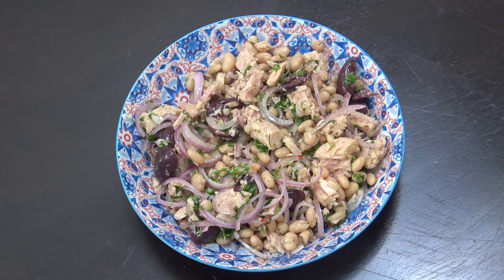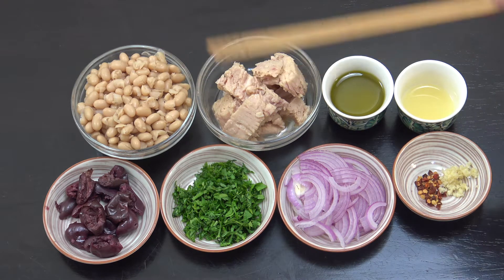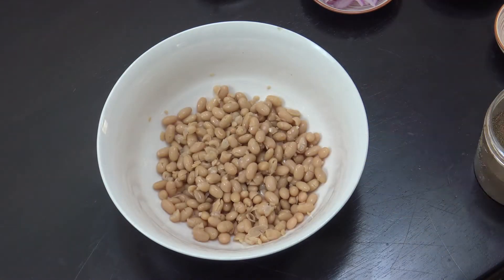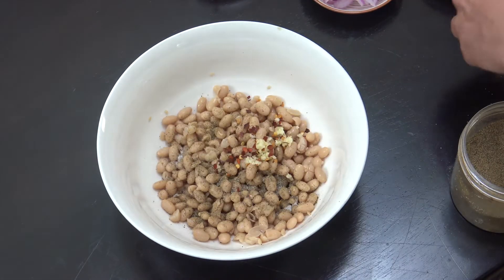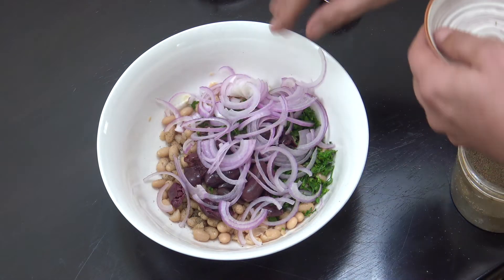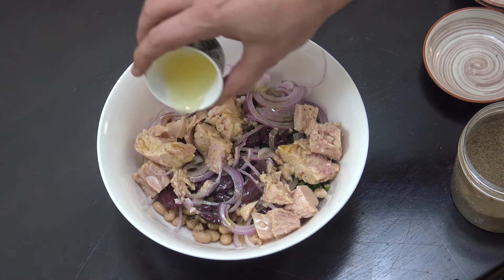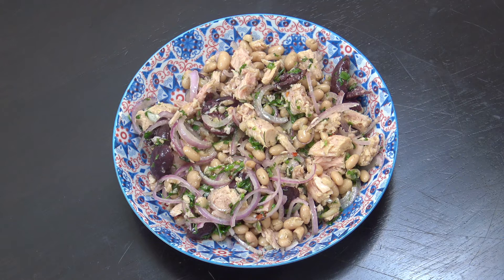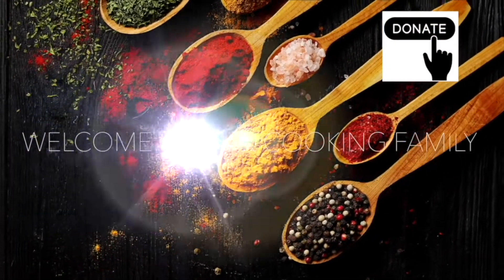How To Make Tuna Salad | Tuna White Bean Salad